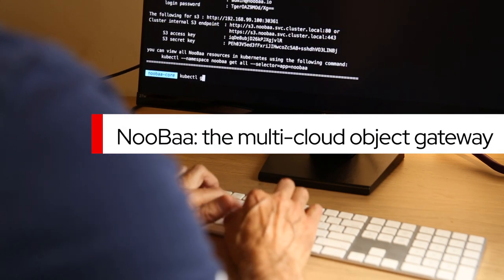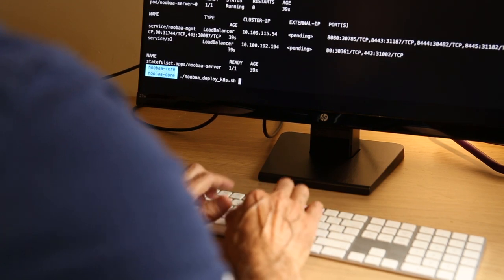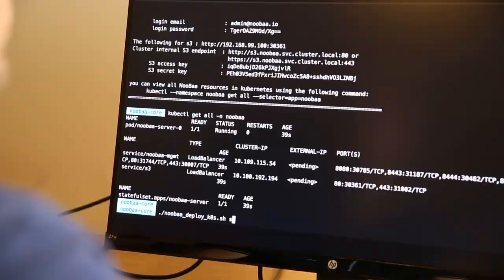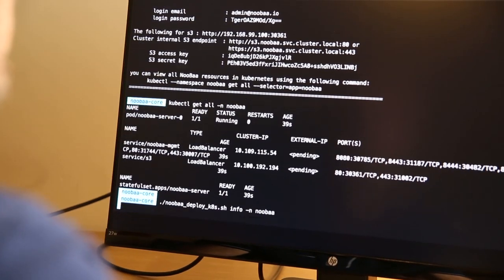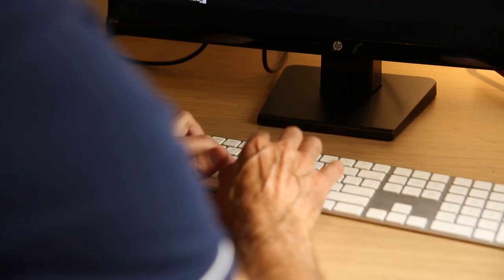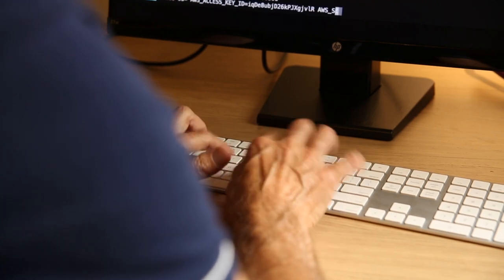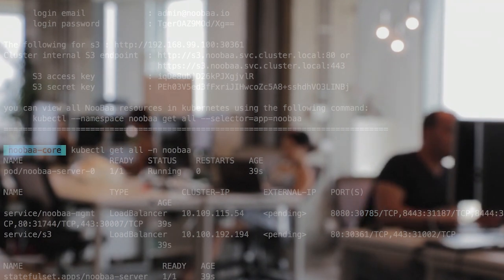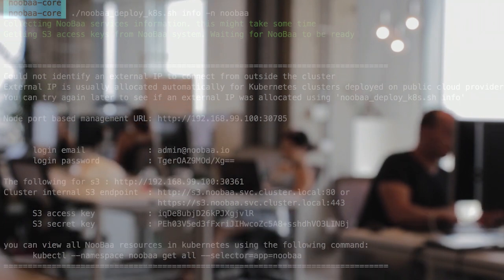Introducing Multi-Cloud Object Gateway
The new Multi-Cloud Object Gateway in Red Hat OpenShift Container Storage 4 is based on NooBaa multi-cloud technology. NooBaa enables simplified and secure hybrid and multi-cloud data portability for S3 compatible object storage.